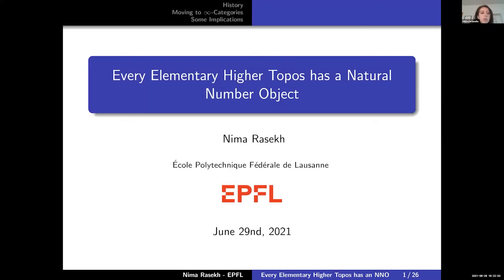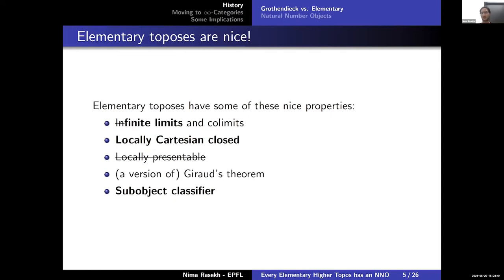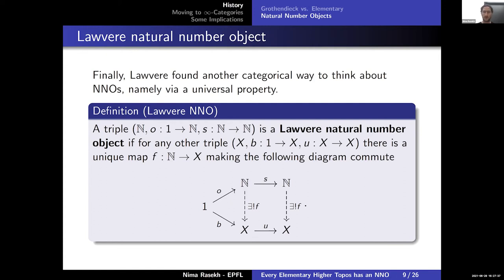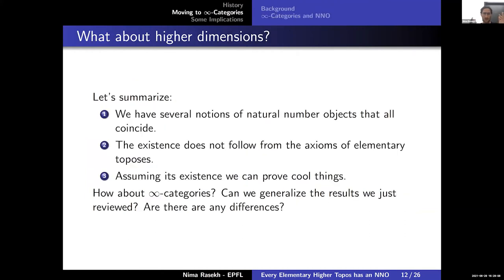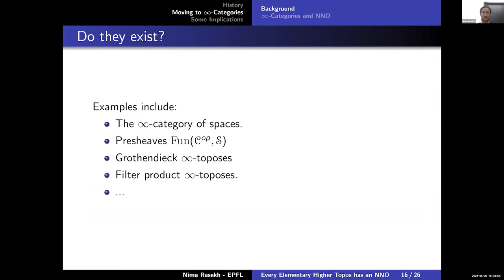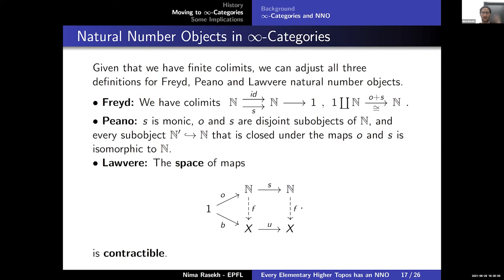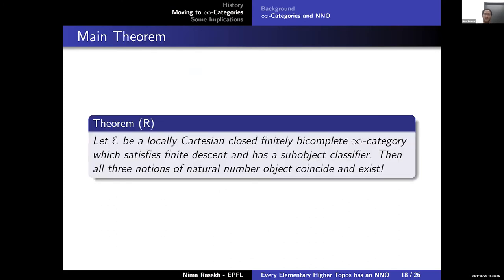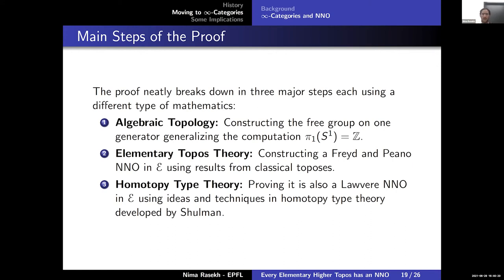Nima Rasekh - Every Elementary Higher Topos has a Natural Number Object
One key aspect of elementary topos theory is the existence of a natural number object. While it does not exist in every elementary topos (such as finite sets) we often need it to study more advanced aspects of topos theory (such as free monoids). In this talk we see how in the higher categorical setting, the existence of a natural number object can in fact be deduced from a small list of axioms that any reasonable definition of elementary higher topos should satisfy, hence proving that every elementary higher topos has a natural number object. We will observe how the proof involves ideas from algebraic topology, elementary topos theory and homotopy type theory.